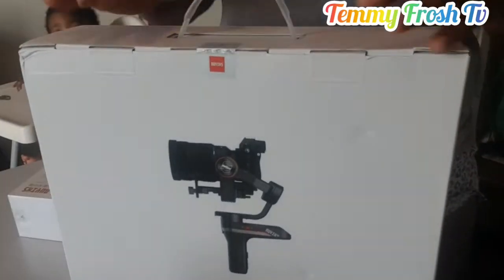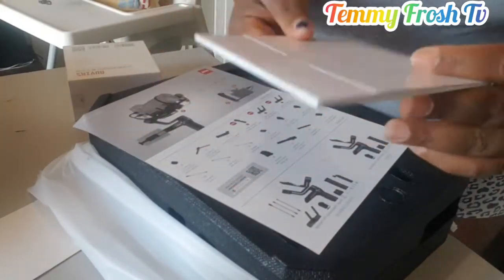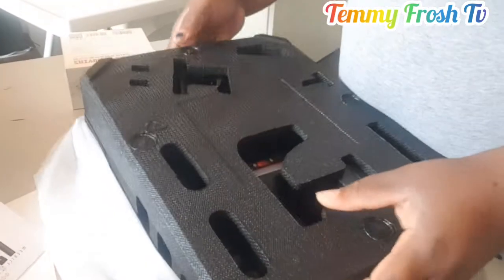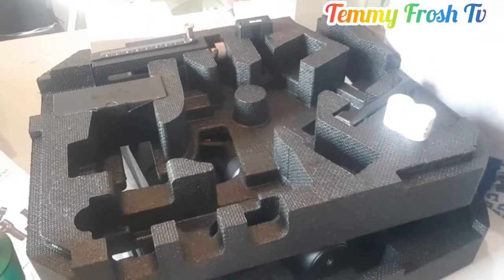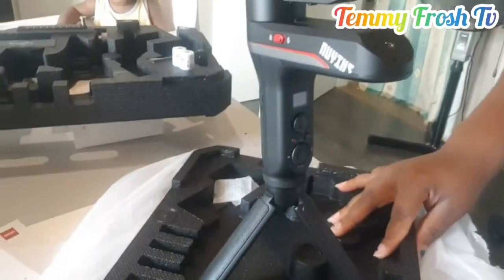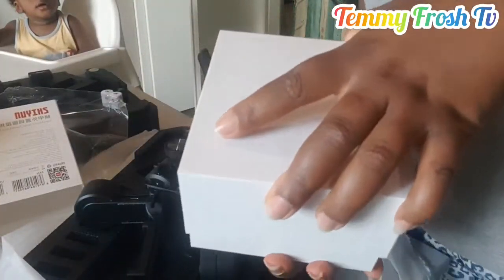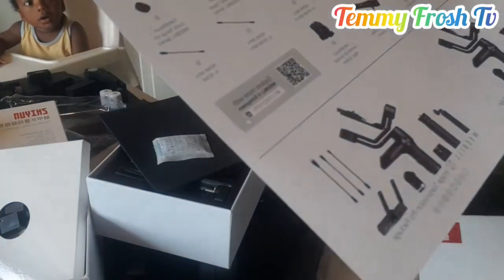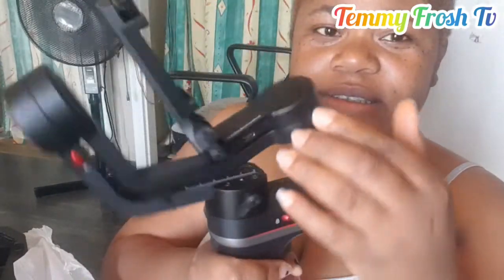ZHIYUN WEEBILL S 3 UNBOXING | GIMBAL | FOCUS CONTROLLER | Temmy Frosh Tv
Zhiyun has officially announced their latest gimbal the WEEBILL-S. The WEEBILL-S is designed for mainstream mirrorless and DSLR cameras.

The WEEBILL-S features an upgraded algorithm, stronger motors, an intelligent ViaTouch 2.0 system, as well as an optional ultra-low latency HD image transmission module.

connect on.. FB Temmy Frosh TV

Got it on ebay